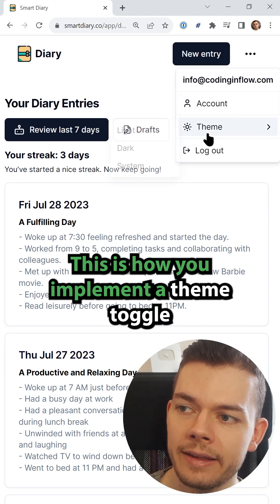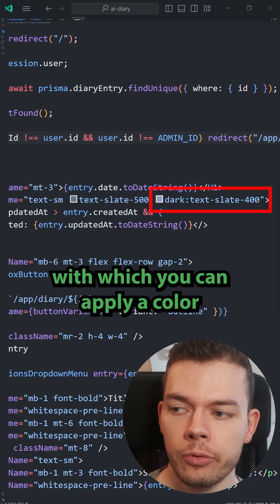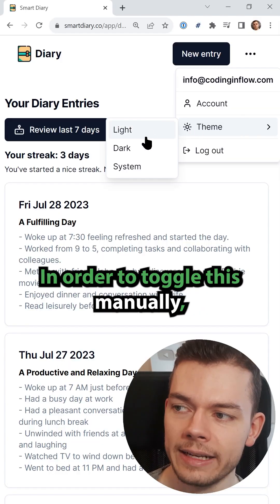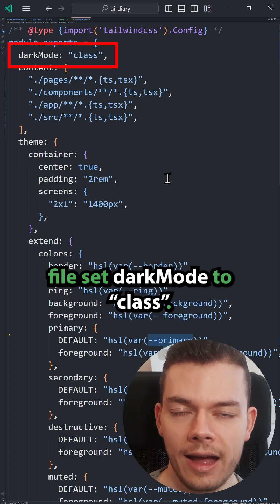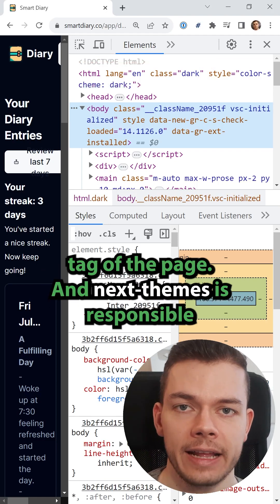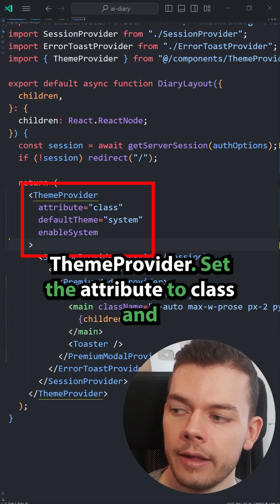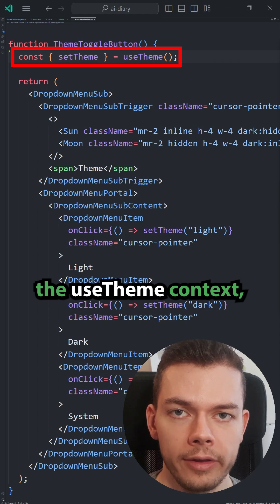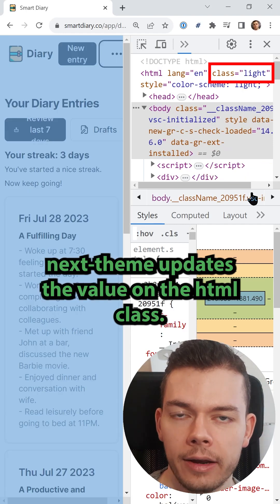How to Add Dark Mode to Your Next.js & TailwindCSS App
How to add a manual dark theme toggle to your Next.js app using TailwindCSS and the next-themes library.